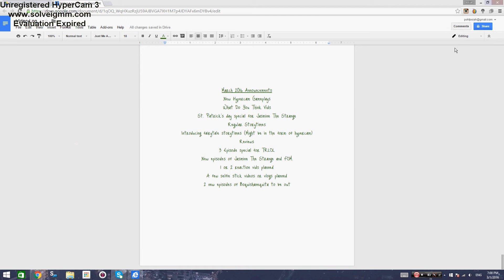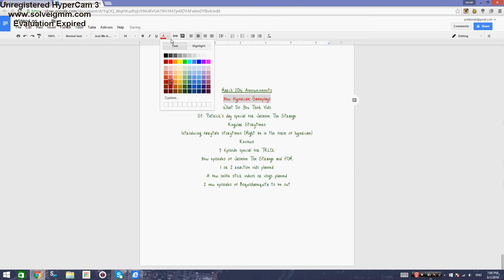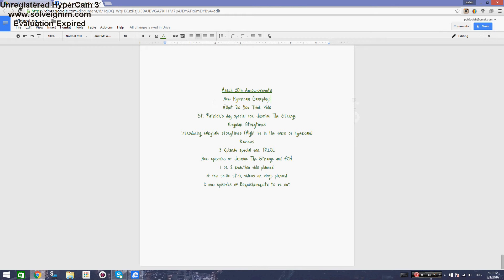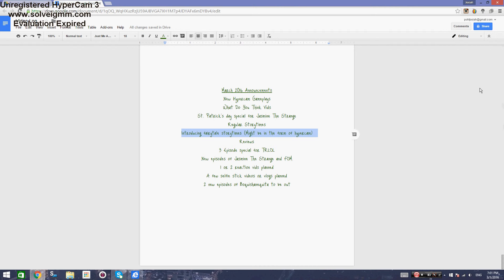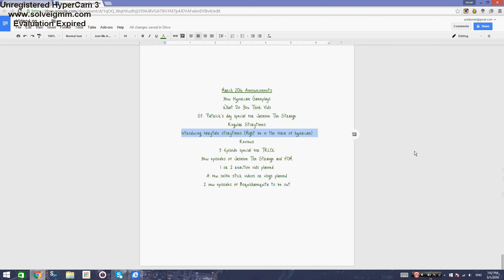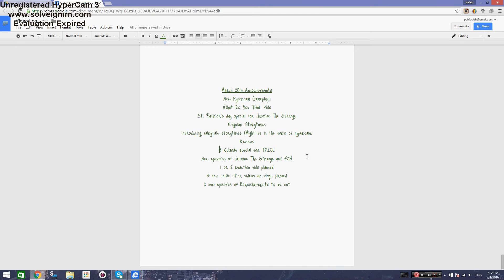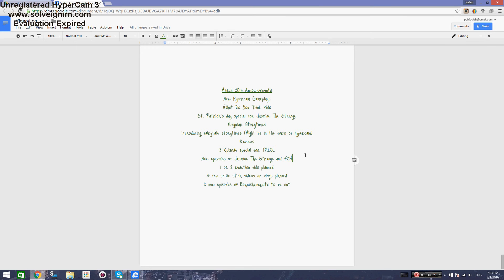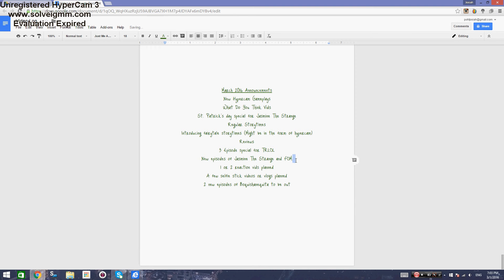MARCH 2016 CHANNEL ANNOUNCEMENTS!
I did the announcements a bit differently today!

New Hypercam Gameplays

What Do You Think Vids

St. Patrick's day special for Jasmine The Strange

Regular Storytimes

Introducing fairytale storytimes (Might be in the form of hypercam)

Reviews

3 Episode special for TRLOL

New episodes of Jasmine The Strange and FOM

1 or 2 reaction vids planned

A few selfie stick videos or vlogs planned

2 new episodes of Boquishanequita to be out